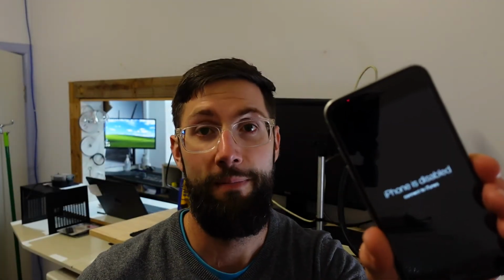iphone is disabled solution, or more accurately there isn't one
If you ignore my click bait title, im talking about what to do once you "iphone has been disabled" which is sadly not much apart from wiping it..